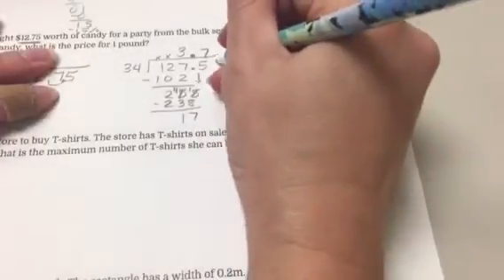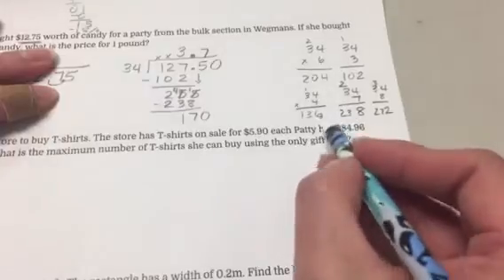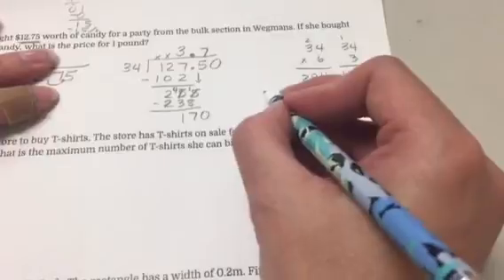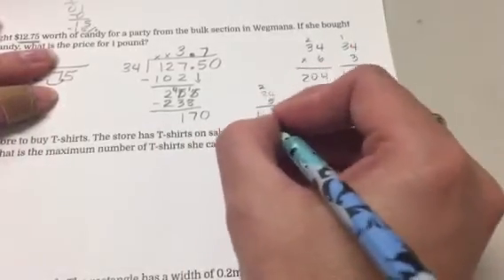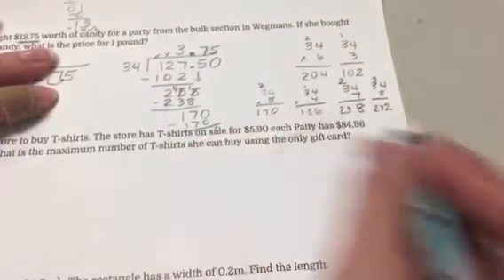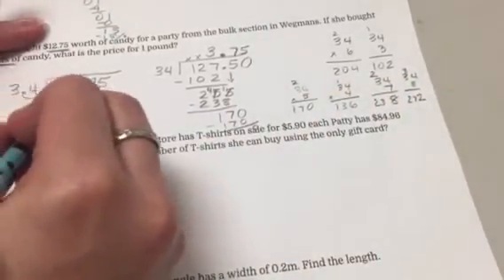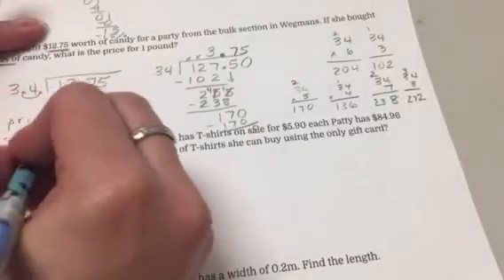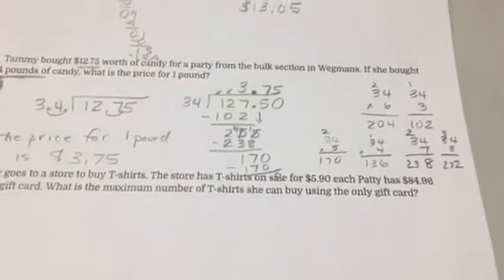Division with Decimals #2 HW